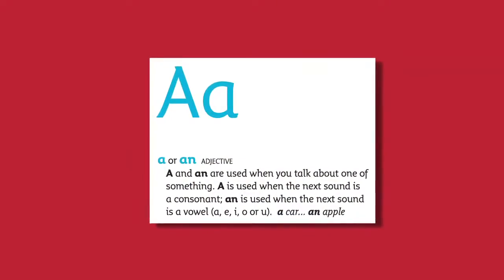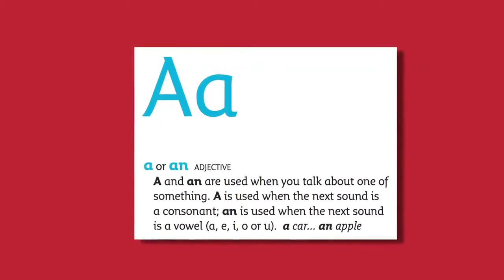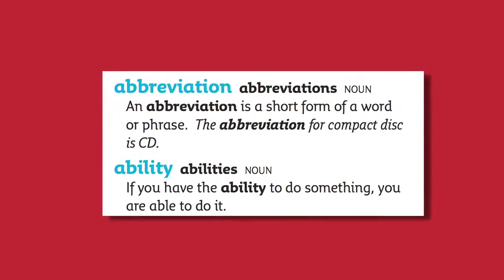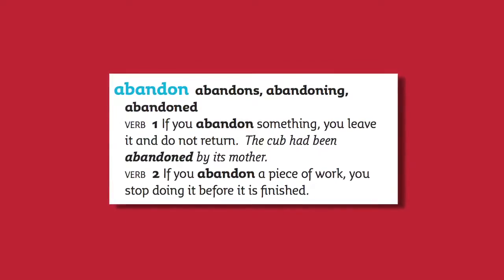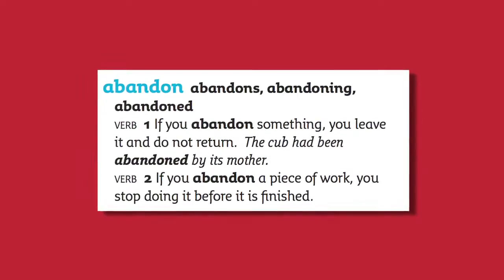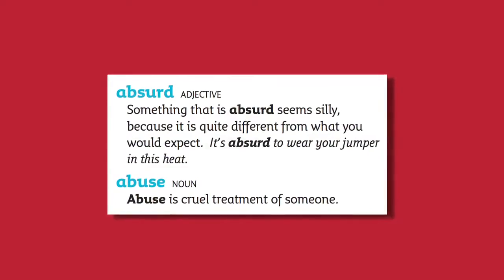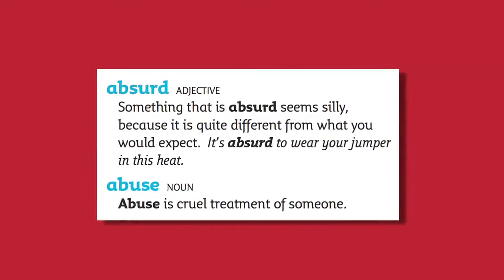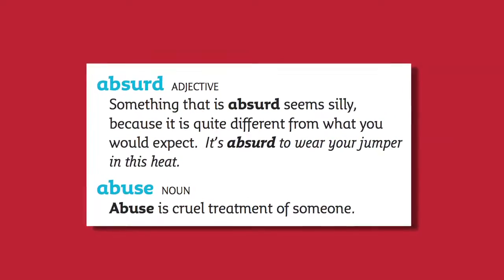Collins Junior Illustrated Dictionary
Video on our one of the most selling dictionary of Collins" Junior Illustrated Dictionary. How can teachers use the same in classroom and help student in using the same in classroom